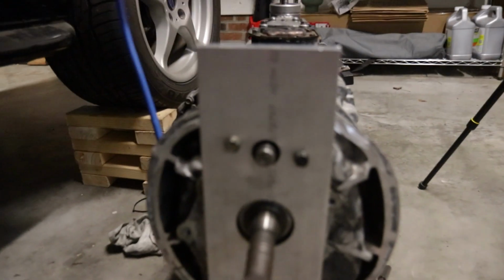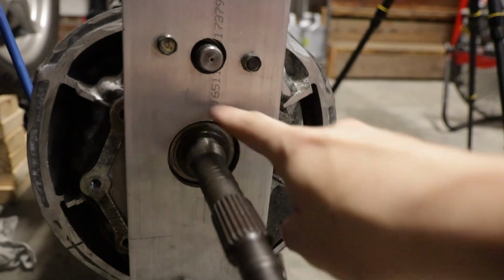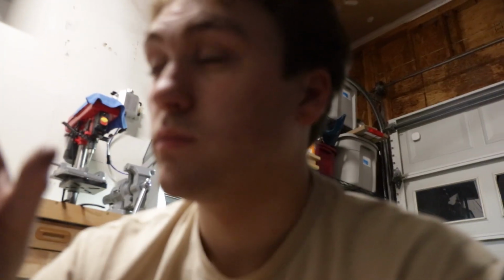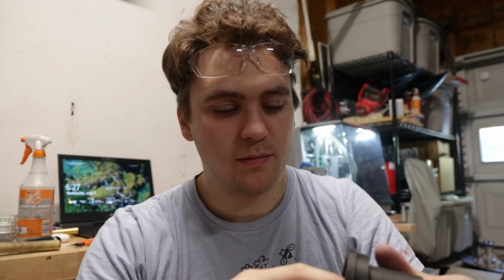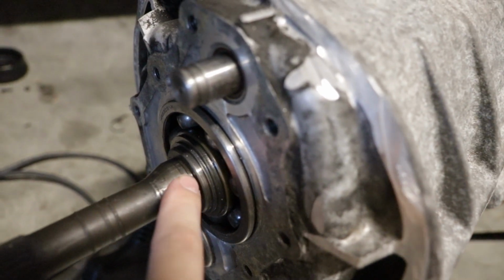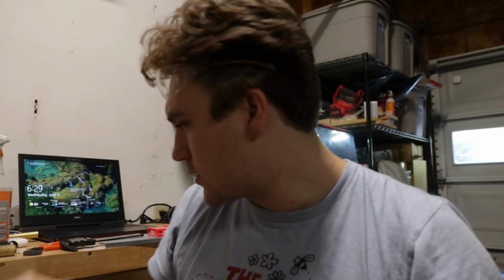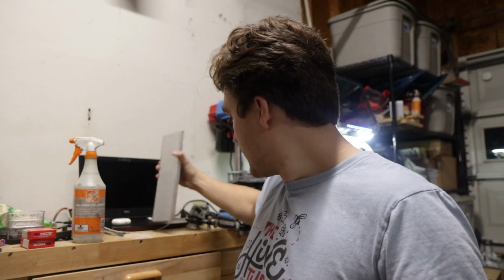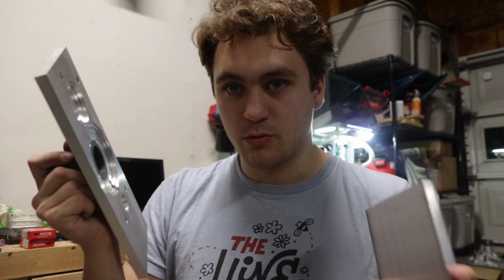Final Assembly of the Custom Transmisson plate | Build Breakdown #13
Finishing up some details on the custom transmisson adpater so we can get one step closer to mounting the engine and transmisson in the car